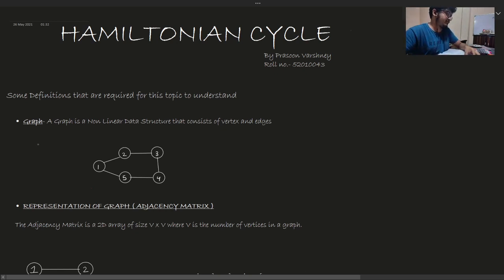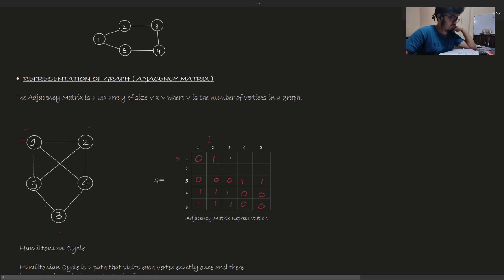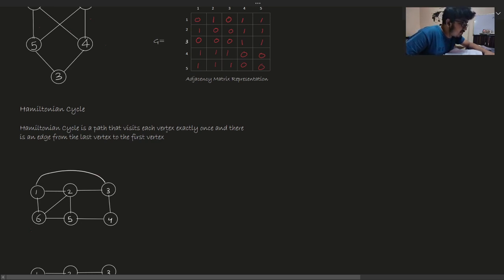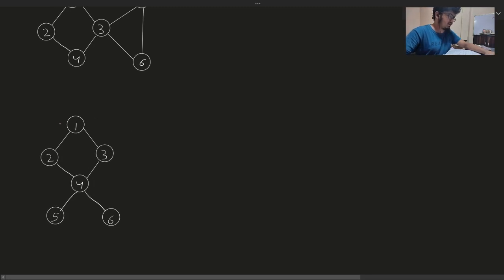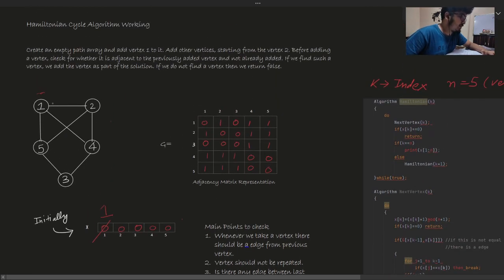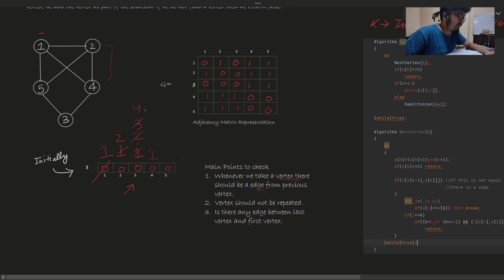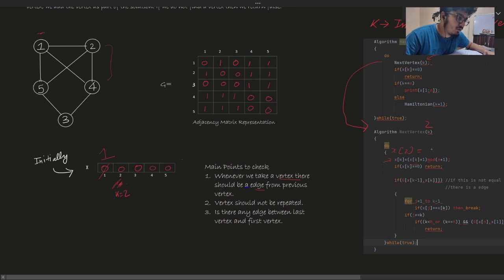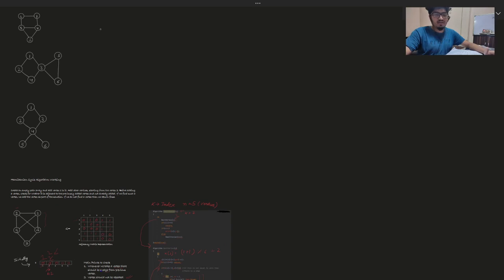Hamiltonian Cycle Algorithm